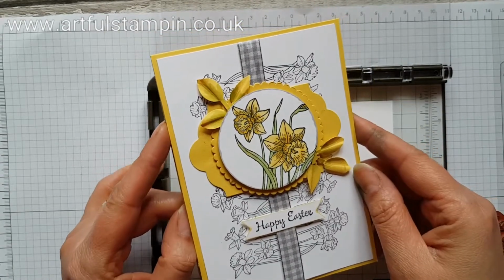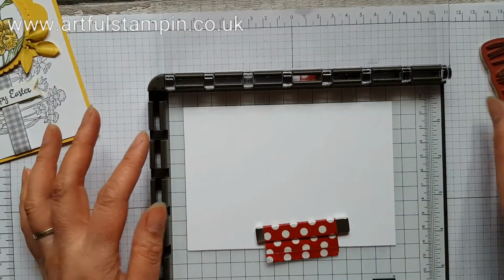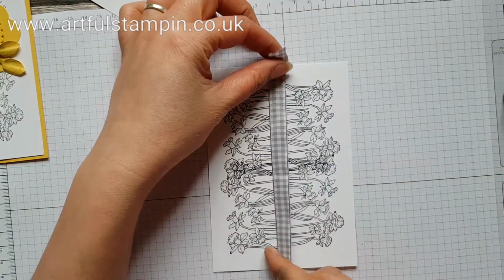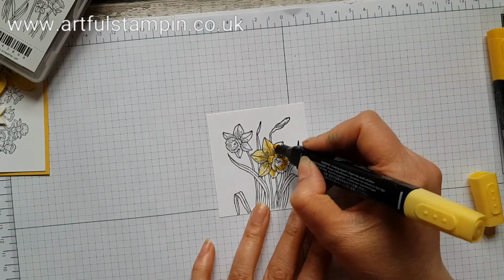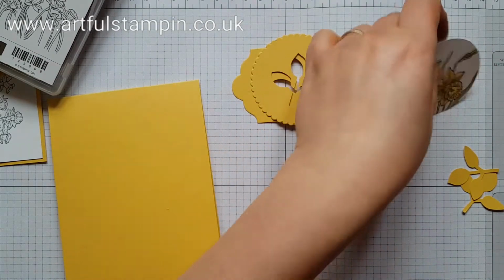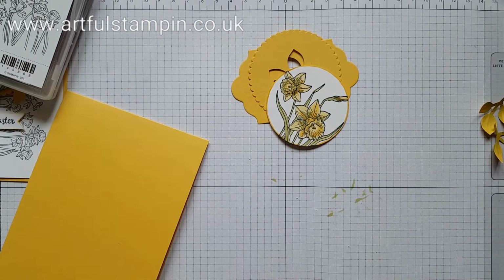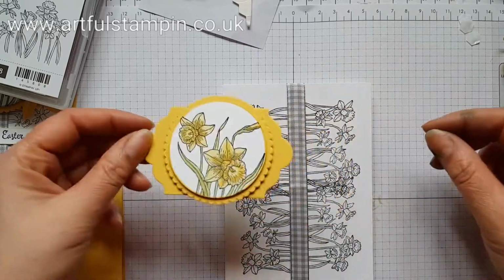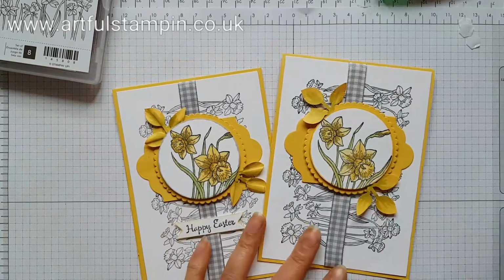{Spring card and the Stampin' Up! Stamparatus}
Supplies list below.

For free products and discounts on further purchases join my Artful Stampin team